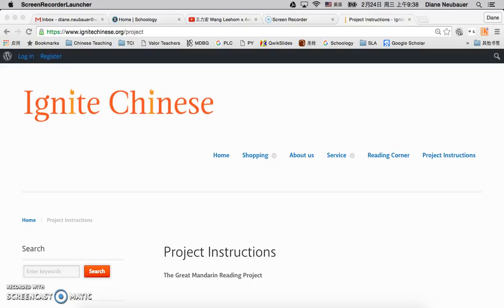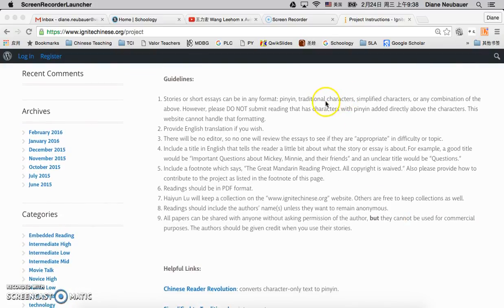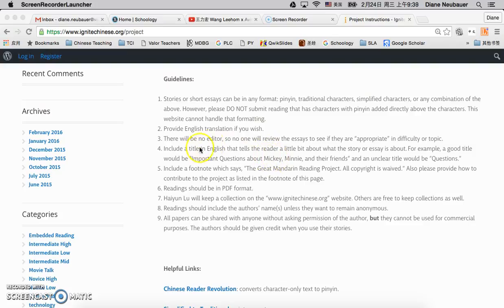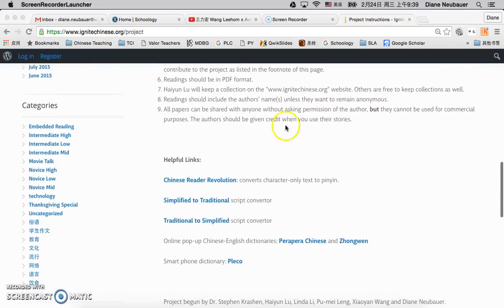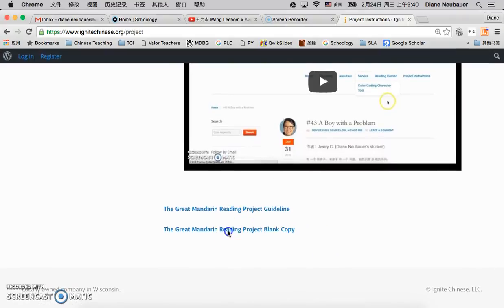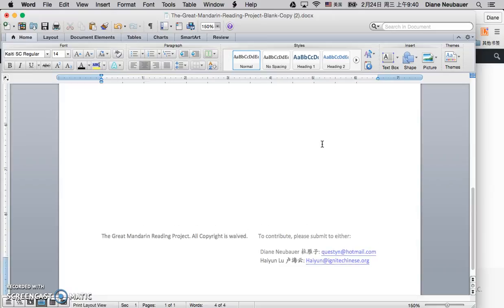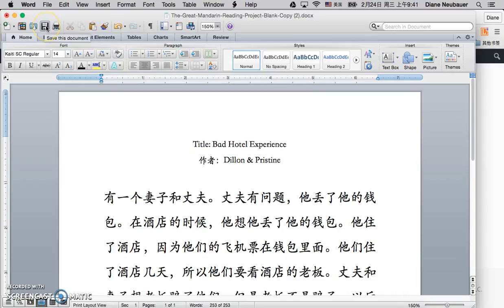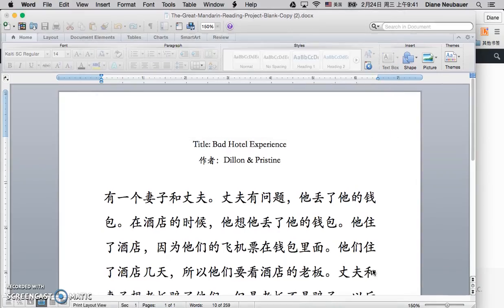Submitting Stories to the Great Mandarin Reading Project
A tutorial on how to submit stories and other short reading material to The Great Mandarin Reading Project.

A tutorial video about using the reading materials shared by Chinese language teachers and their students

The Great Mandarin Reading Project

Purpose:

We invite you to join Chinese teachers and acquirers from around the world in this project! Together, we can make a small contribution toward solving two problems in the world of Chinese teaching and learning:

- Beginning Mandarin students don’t have enough to read, but books often cost a lot of money. Plus, there aren’t many books designed for non-native beginners.
- Mandarin teachers have a time-consuming and demanding job. We can help reduce the burden of preparing for our many classes by sharing reading material.
- We share short reading selections that are easy to read (and hopefully also interesting). Nothing fancy: no publishers, no copyrighting. Chinese teachers may therefore use these readings in classes any way they wish. They can be written by teachers or by students (submitted after any editing by teachers). Teacher and student authors will get full credit.